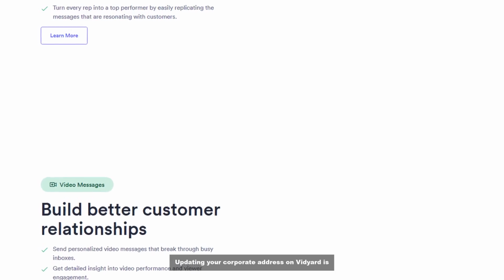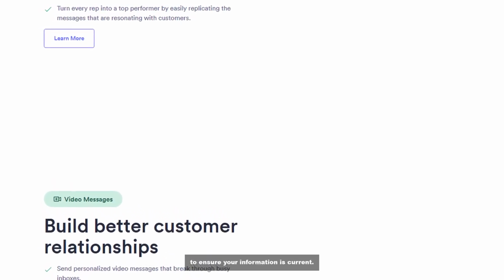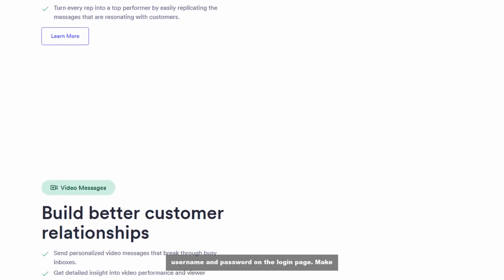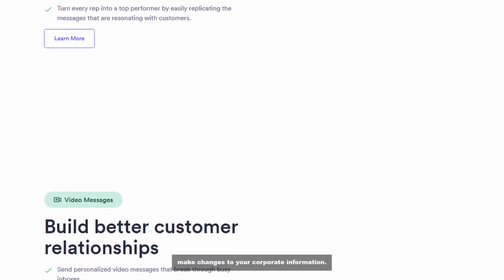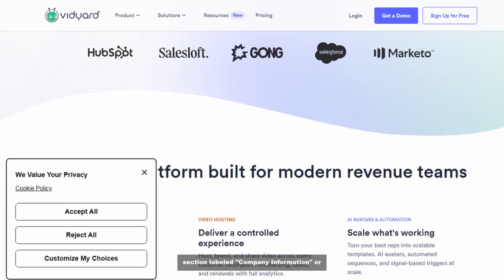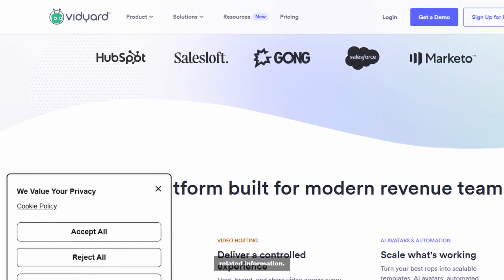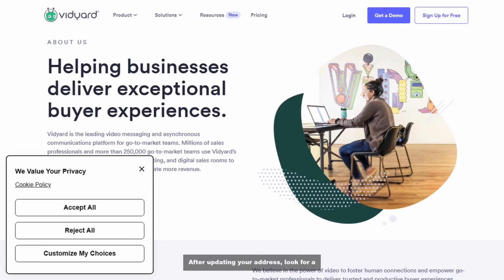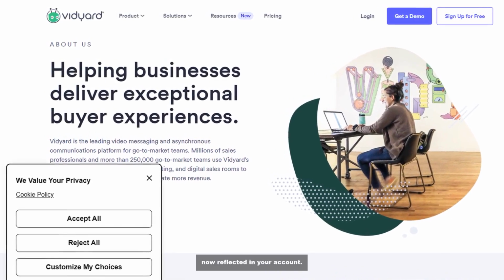How To Update Your Corporate Address On Vidyard 2026 (EASY GUIDE)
In this video, we will show you how to update your corporate address on Vidyard 2026 (EASY GUIDE). Whether you're changing your business location or just need to keep your information current, this guide covers all the steps you need.